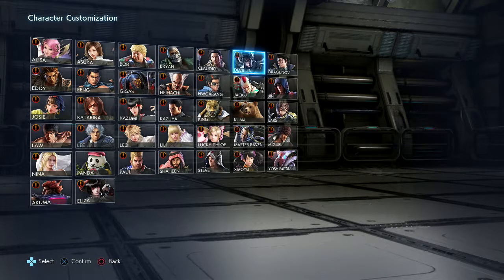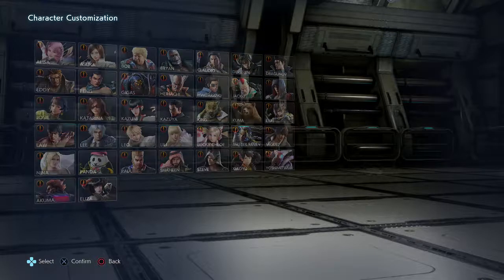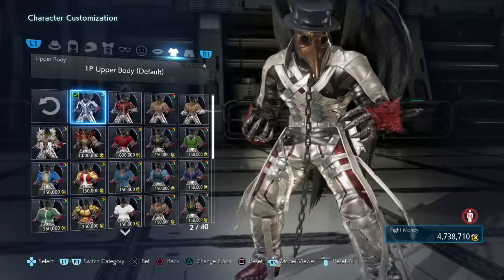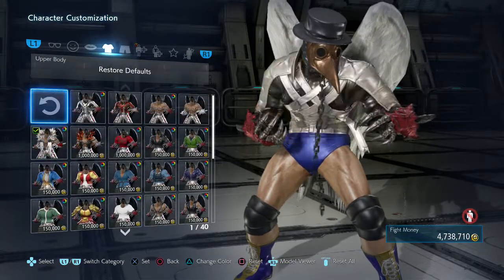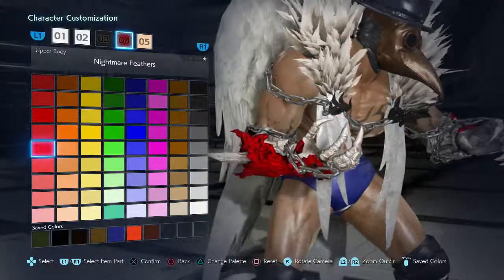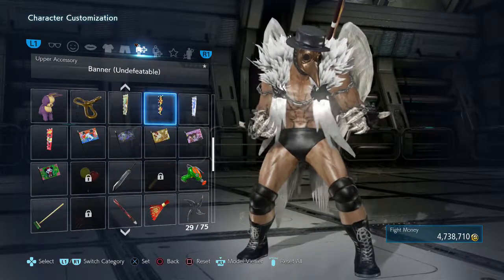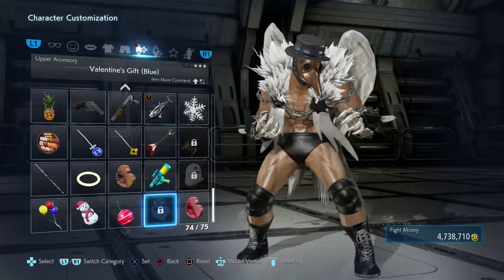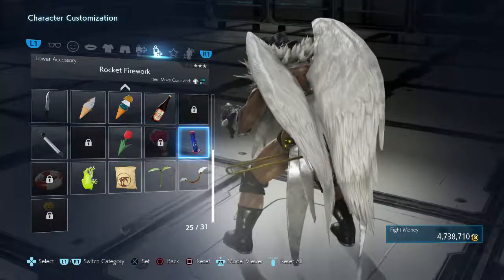Tekken 7 - Character Cosplay: Devil Jin as "The Villain" MARTY SCRULL